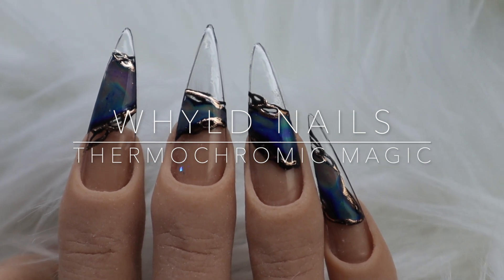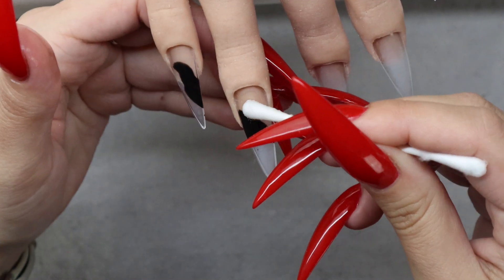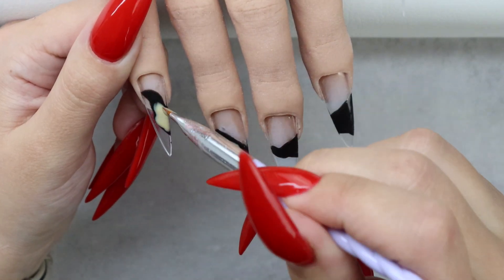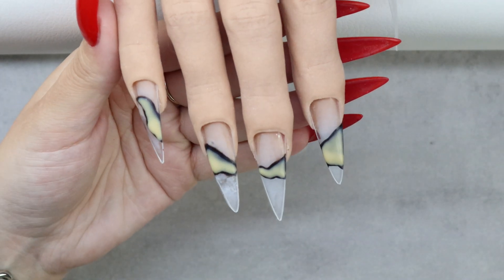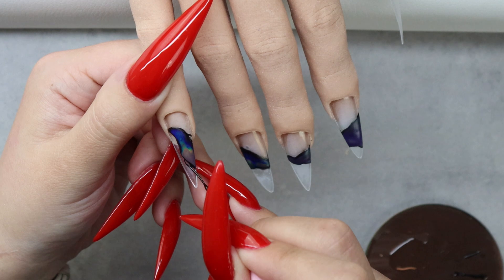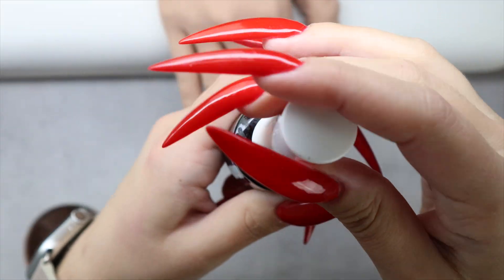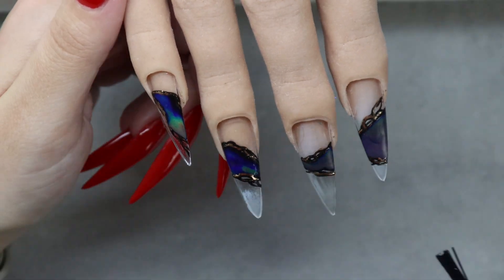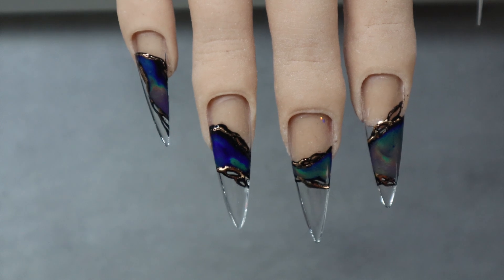Thermochromic mood nails using liquid crystals (magic!)